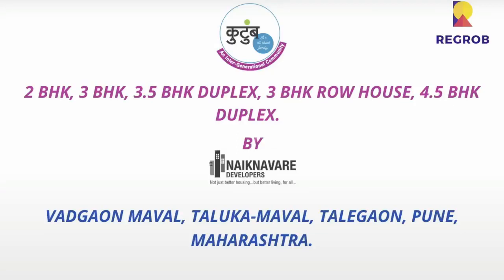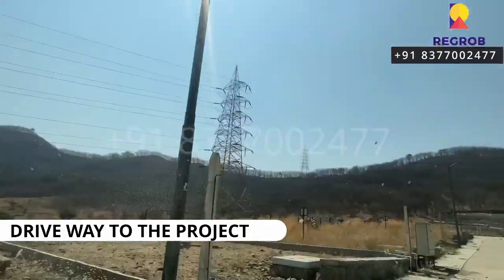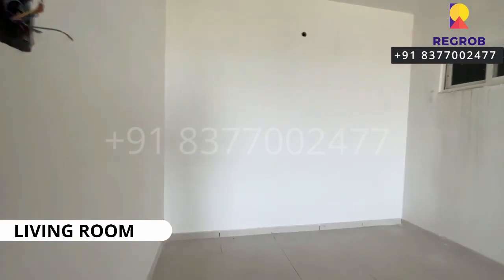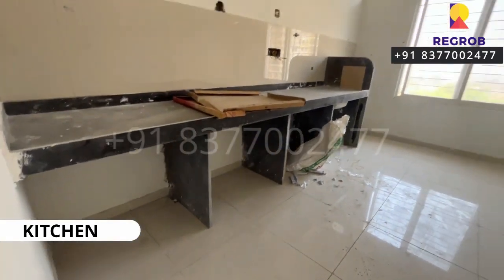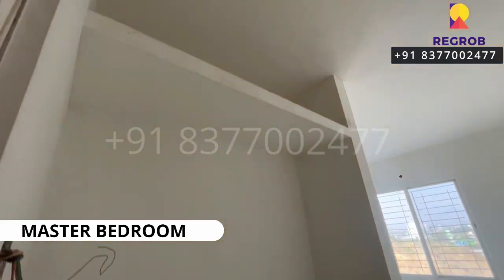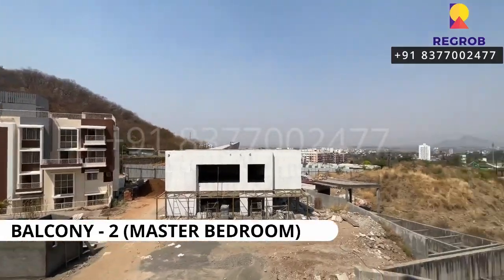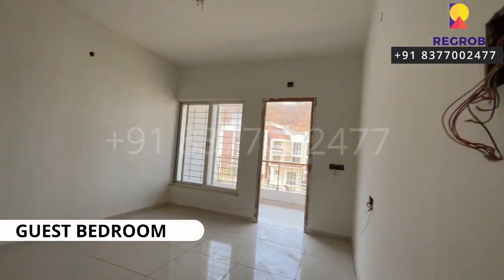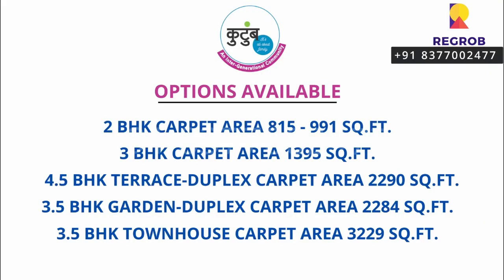Naiknavare Kutumb | 3 BHK Apartments For Sale in Talegaon, Pune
☎ | Naiknavare Kutumb offers 3 BHK Apartments For Sale in Vadgaon Maval, Talegaon, Pune | Price on Request | Reviews | Brochure | Connectivity | Location Highlights | Actual Video

Presenting the first of its kind in India, an Inter-Generational Community, Kutumb by Naiknavare powered by Primus comprising of row houses, duplex homes, townhouses, 2 BHK, 3 BHK apartments and NA serviced plots for Indian families of all sizes. The project is located in Vadgaon Maval on Old Mumbai-Pune Highway and just 5 mins from Talegaon Expressway toll plaza.

Kutumb by Naiknavare powered by Primus is developed over a vast area of 15.55 acres amidst the picturesque landscape and offers a breathtaking view of the neighbouring reserve forest and the beautiful Indrayani Valley.

Amongst the amenities, there is a swimming pool, gymnasium, jogging track, indoor games room, kids’ play area, conference room, party lawn, clubhouse, and landscaped garden to ensure good health and entertainment for all residents.

The highlights of the project include the exceptional services offered by Primus to make the lives of all residents more accessible and enjoyable. Home-cooked meals are available for all families living here, including lunch Dabba for working residents. Elderly people living here receive good care from the housing society management.

The maintenance staff of this society provides daily home cleaning. Children are taken care of when their parents are away from home. There are emergency medical treatment facilities with ambulances and doctor-on-call 24x7.

The main goal of Naiknavare Developers through Kutumb is to revive the lost family culture of Indian society, where the young generation can receive the affection of their grandparents and the latter can enjoy the love and care of the next generations.

So, come home to India’s first ‘Joint Nuclear Family’ where three generations can live together without depending on each other.

Key Highlights:
• Each home in Naiknavare Kutumb Plots is blessed with 300-degree picturesque views
• It is located next to a reserve forest that rests on a hill
• Somatane Phata, Talegaon Station, and Wadgaon Station are nearby
• well-connected to healthcare centres
• Well-designed internal landscapes
• Easy accessibility to Pune and Mumbai

Amenities:
Spread across 15.55 acres, Naiknavare Kutumb offers almost everything you need to lead an unconfined lifestyle.

• Multipurpose hall
• Swimming pool
• Gymnasium
• Jogging / Walking track
• Indoor games room
• Kid's play area
• Party-lawn
• Landscaped garden
• Conference room
• Generator backup for common areas
• Open terrace game zone
• Impressive entrance gateway
• Sewage treatment plant
• Water-conservation
• Security cabin with intercom facility
• Rainwater harvesting
• Library

Pricing:
• 3 BHK Apartment: Carpet Area 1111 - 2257 sqft. | Price on Request
• 3 BHK Villas: Built-up Area 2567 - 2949 sqft. | Price on Request

Location Highlights:

Vadgaon Maval is a developing residential suburb in the north-western part of Pune. The National Highway-48 (Old Mumbai-Pune Highway) passes through Vadgaon Maval. Sumeru Sadhana Arcade, Siddharth Valley, Global City and Rainbow Sahwas are some of the residential projects situated in Vadgaon Maval.

The upcoming projects include Dhore Sai Krusha, PS Splendour City and Chrishh Vardhaman Splendour. Vadgaon Maval is surrounded by several residential areas such as Talegaon Dabhade, Kamshet, Naygaon and Swaraj Nagari. Vadgaon Maval offers several housing options such as independent houses, residential apartments and plots. Excellent connectivity to renowned IT parks including Talawade MIDC IT Park and Embassy Techzone is boosting the residential sector in Vadgaon Maval.

Proximities:
• Talegaon Station- 3.5 km
• Poddar International School- 3.5 km
• Jain Mandir- 2 Km
• Chakan & Talegaon MIDC- Within 10 km